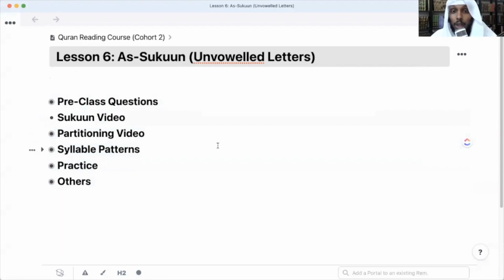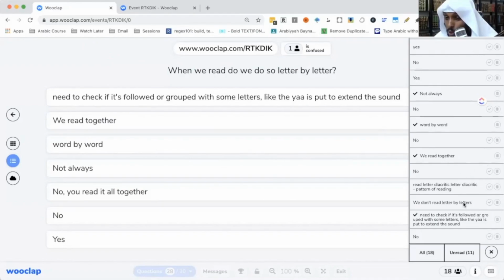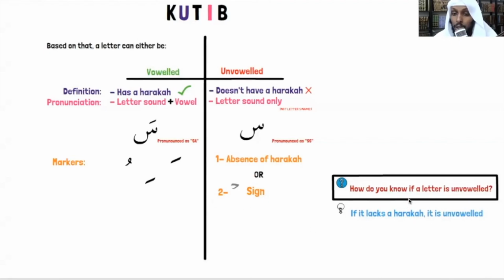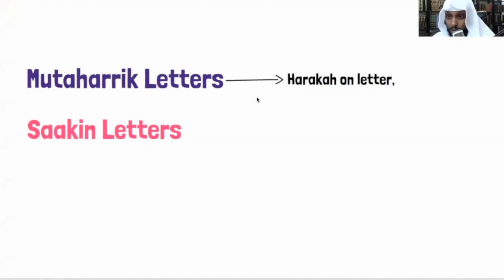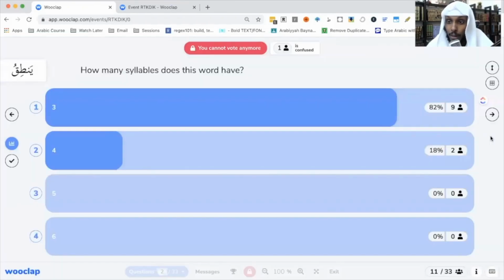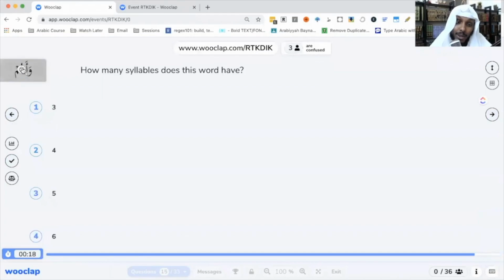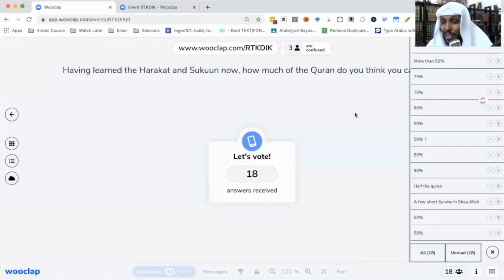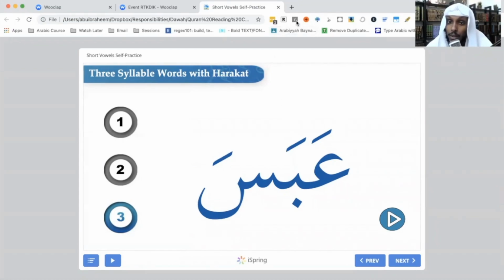Lesson 6: As-Sukuun (Unvowelled Letters) - The Quran Reading Course (Cohort 2)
Do you want to support our goal of making Quran & Arabic learning accessible to all?

00:00:00 Introduction
00:01:39 Pre-Class Questions
00:11:57 Sukuun Video
00:21:14 Partitioning Video
00:48:26 Syllable Patterns
00:49:35 Practice
00:58:01 How much of the Quran can you read by now?
01:01:41 New Individual Practice Activity

More info about all the courses below 👇🏽

📣  🆕 Join us for our upcoming 𝐅𝐑𝐄𝐄 𝐐𝐮𝐫𝐚𝐧 𝐚𝐧𝐝 𝐀𝐫𝐚𝐛𝐢𝐜 𝐂𝐥𝐚𝐬𝐬𝐞𝐬 🆓 📣

Are you interested in joining FREE Online Quran & Arabic classes delivered by a qualified instructor?

​𝟏. 𝐐𝐮𝐫𝐚𝐧 𝐑𝐞𝐚𝐝𝐢𝐧𝐠 𝐂𝐨𝐮𝐫𝐬𝐞
A three-month program designed to take you from Alif-Baa to reading the Quran correctly, all by yourself.

𝟐. 𝐓𝐚𝐟𝐬𝐢𝐫 𝐏𝐫𝐨𝐠𝐫𝐚𝐦​
A one year program covering the whole Quran by focusing on the most important fundamental topics addressed by the Quran.

𝟑. 𝐓𝐚𝐣𝐰𝐞𝐞𝐝 𝐂𝐨𝐮𝐫𝐬𝐞
A 10-week program where you learn How to Recite the Quran the way it was revealed.

𝟒. 𝐐𝐮𝐫𝐚𝐧𝐢𝐜 𝐀𝐫𝐚𝐛𝐢𝐜 𝐂𝐨𝐮𝐫𝐬𝐞​
An Arabic Language course with a special focus on the vocabulary and grammar concepts most frequently used in the Quran.

⌛ 𝐑𝐞𝐠𝐢𝐬𝐭𝐞𝐫 𝐍𝐨𝐰 to avoid disappointment
𝐋𝐢𝐦𝐢𝐭𝐞𝐝 𝐒𝐩𝐚𝐜𝐞𝐬 𝐀𝐯𝐚𝐢𝐥𝐚𝐛𝐥𝐞❗

𝐒𝐢𝐬𝐭𝐞𝐫𝐬 𝐚𝐫𝐞 𝐖𝐞𝐥𝐜𝐨𝐦𝐞
(separate breakout rooms with female instructors subject to availability)

🎁 𝐒𝐡𝐚𝐫𝐞 𝐭𝐡𝐞 𝐊𝐡𝐚𝐢𝐫 & 𝐄𝐚𝐫𝐧 𝐬𝐨𝐦𝐞 𝐀𝐣𝐫!